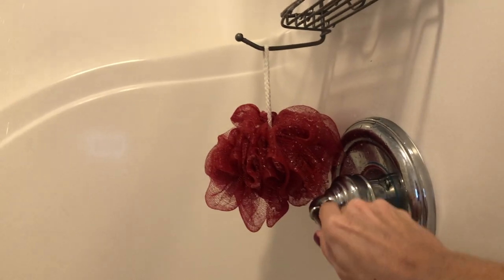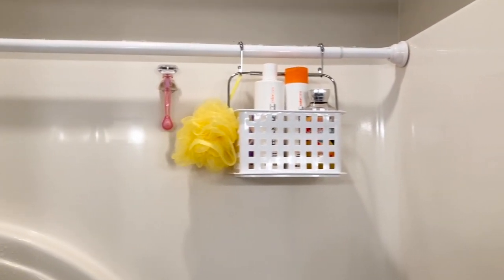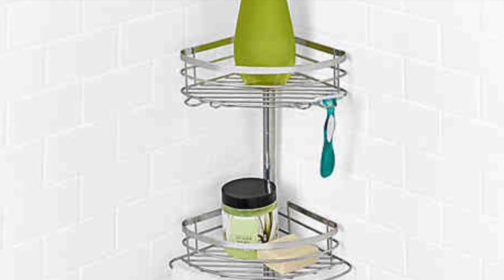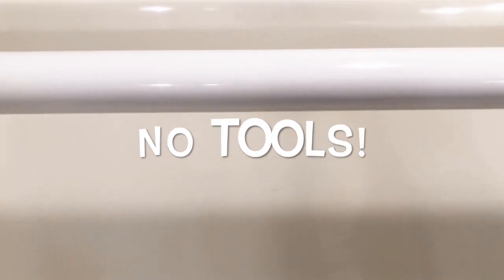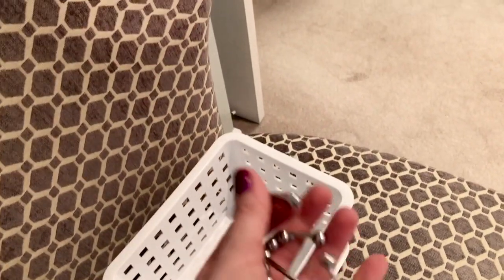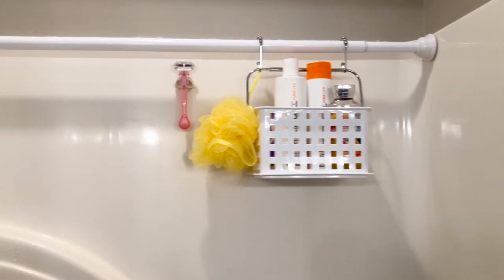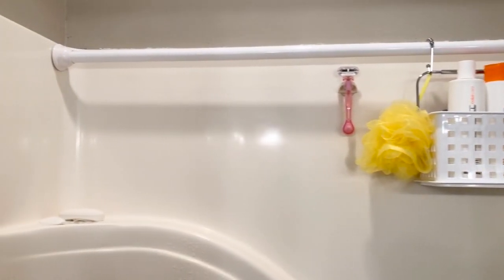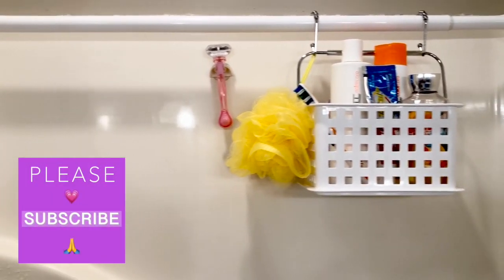PINTEREST SHOWER ORGANIZATION HACK 2020 | Maximize Bathroom Storage DIY | LIVING GRATEFULLY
Hey guys!   Today we‘re sharing a shower organization hack you can find on Pinterest and YouTube.  We’ve been using this hack for several years and it has worked out so well to prevent mold from growing on our shower products (like our shampoo bottles, conditioner, etc) that usually sit in water.  This organization hack also maximizes bathroom storage, so I wanted to be sure to share it with ya’ll!

💙 Organizer basket with holes
💙 Shower curtain rod - tension - no drill

💗Gratefully,
Cathy

I film all of my videos on my iPhone 8 Plus.  I learned how to start my channel, edit, etc. all from YouTube!  I love how everyone supports each other and is encouraging on YouTube.  💖